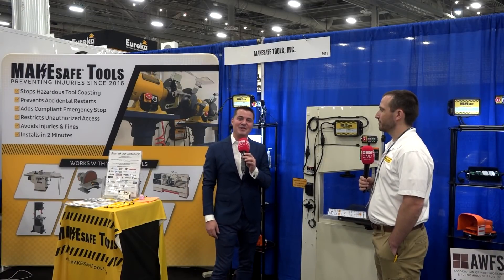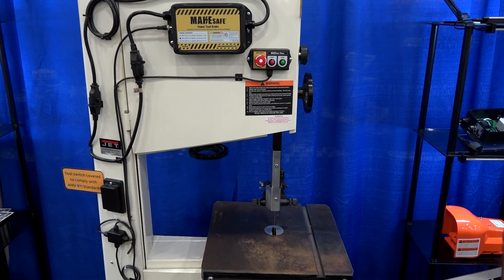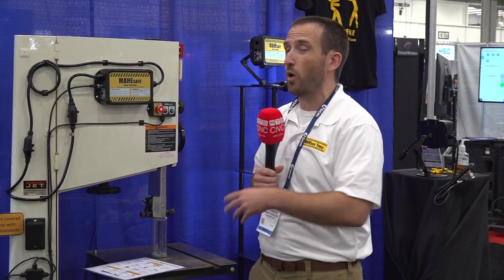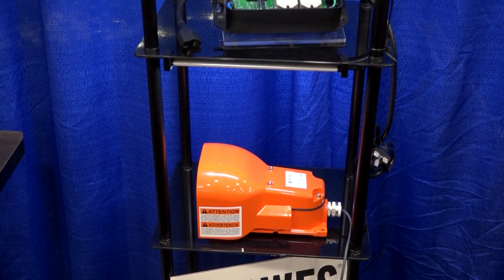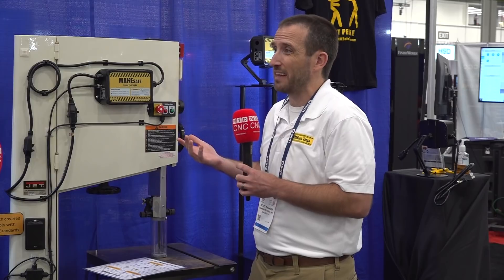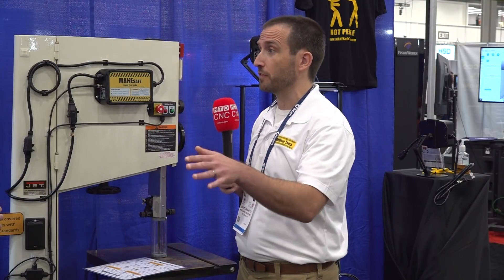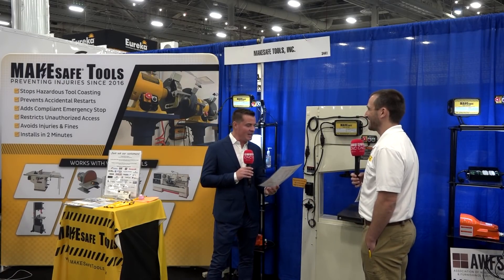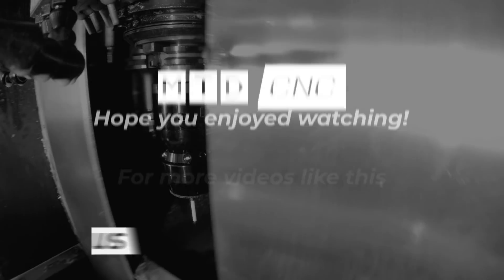MAKEsafe - this is incredible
The easiest way to make your machines and machine shop safe. We absolutely love this product, so simple and yet so effective. Spotted in the US at AWFS.